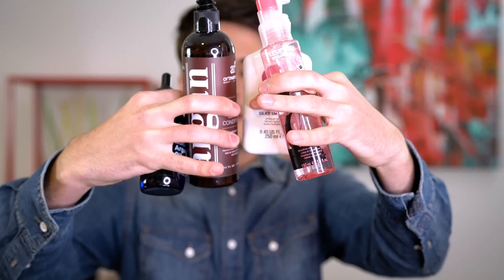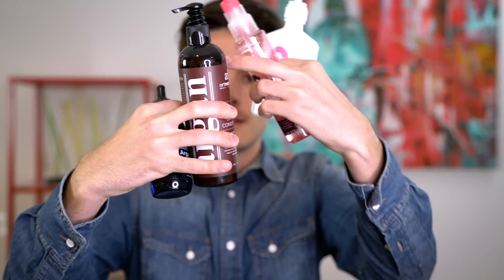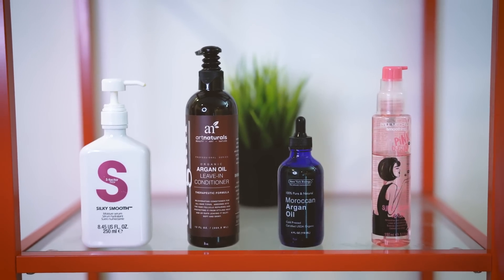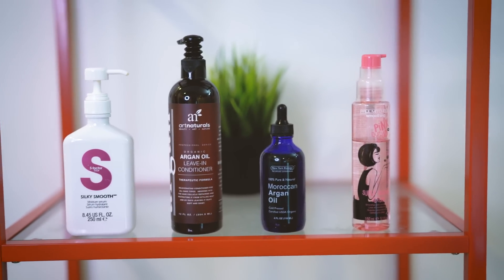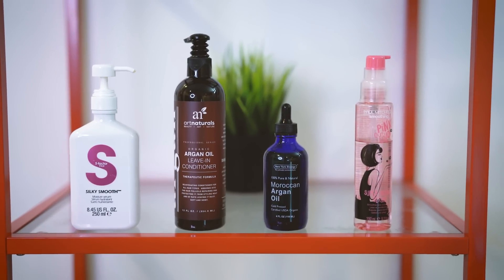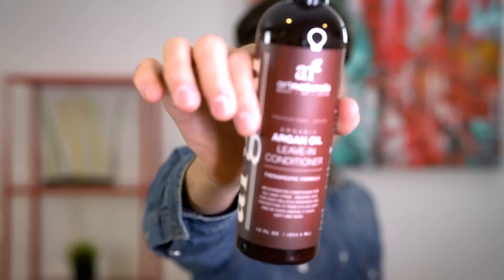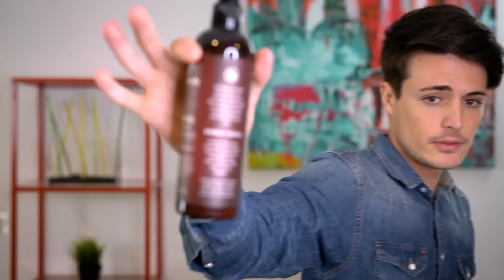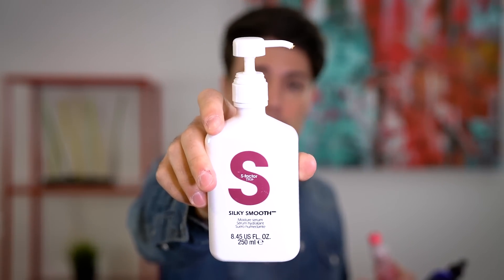Silky Soft Smooth Hair Instantly | How To | Soft Hair Tips 2017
- We ship worldwide -- BluMaan Hair Products.
- Here's what I DO to get that soft silky smooth hair on a daily basis!

Today I'm bringing a UNIQUE take on how I make my hair instantly manageable and soft for the day.

Also I love fidget spinners.

Products to help with smooth hair
- Paul Mitchell Super Skinny Serum: